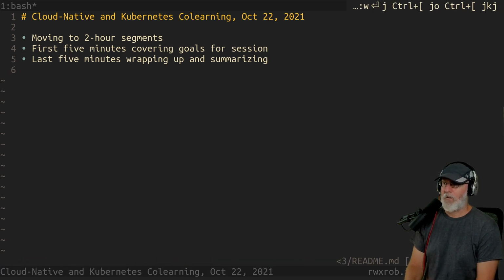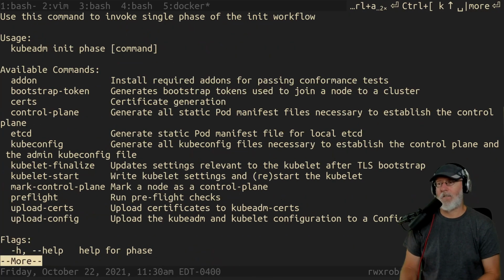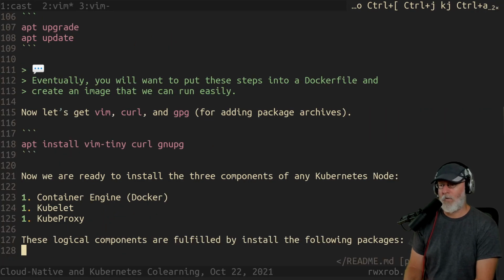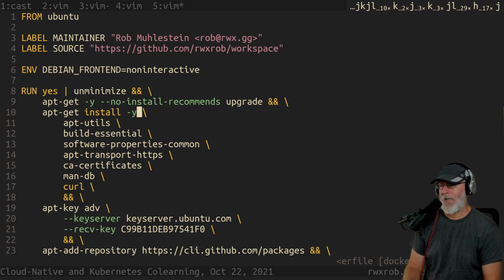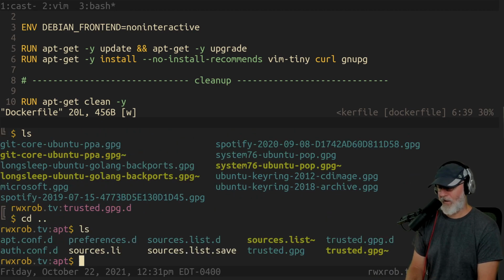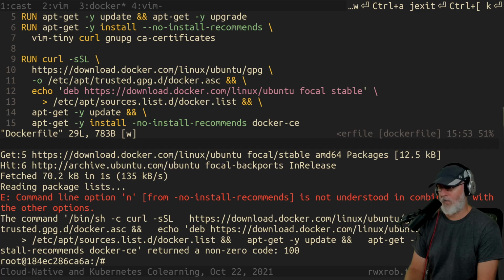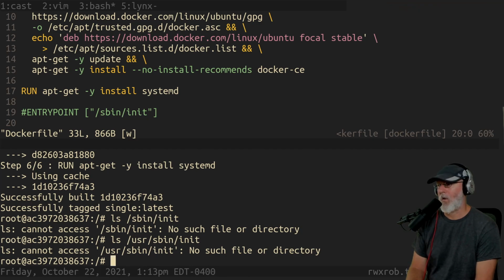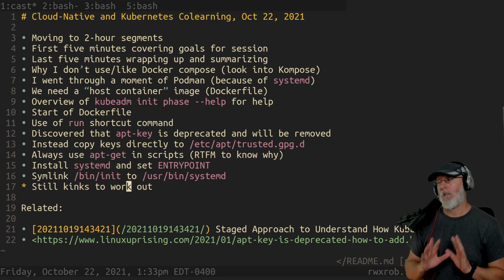Cloud-Native and Kubernetes Colearning, Oct 22, 2021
-   Moving to 2-hour segments
-   First five minutes covering goals for session
-   Last five minutes wrapping up and summarizing
-   Why I don't use/like Docker compose (look into Kompose)
-   I went through a moment of Podman (because of systemd)
-   We need a "host container" image (Dockerfile)
-   Overview of kubeadm init phase --help for help
-   Start of Dockerfile
-   Use of run shortcut command
-   Discovered that apt-key is deprecated and will be removed
-   Instead copy keys directly to /etc/apt/trusted.gpg.d
-   Always use apt-get in scripts (RTFM to know why)
-   Install systemd and set ENTRYPOINT
-   Symlink /bin/init to /usr/bin/systemd
-   Still kinks to work out